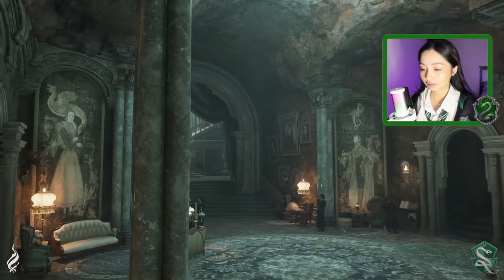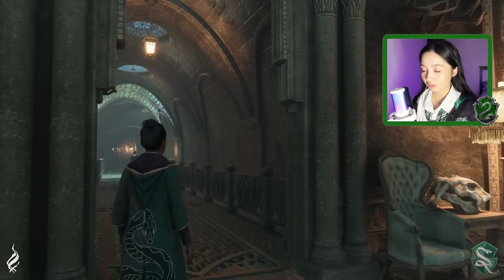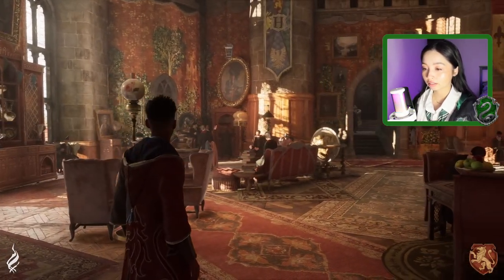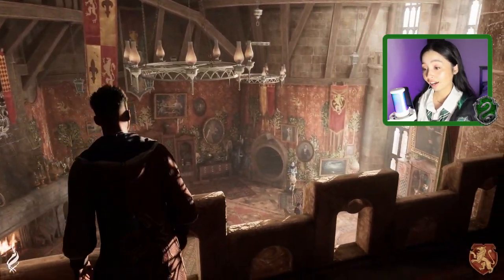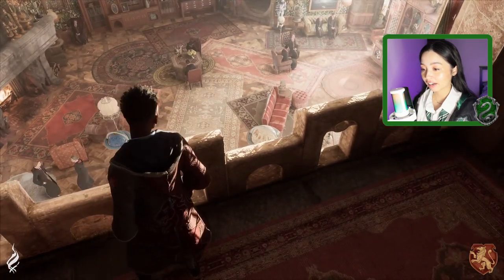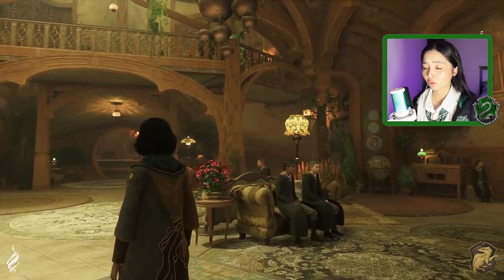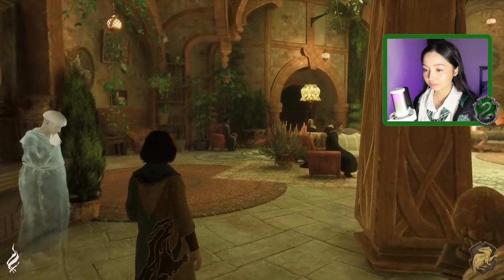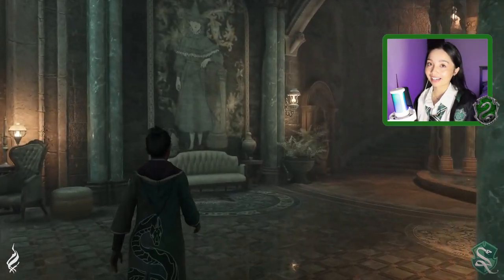Hogwarts Legacy Common Room Tours!! 💚🧡💙💛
MTV Cribs got NOTHING on OUR HOUSE TOURS!!

MORE HOGWARTS LEGACY VIDEOS!

I GOT SORTED INTO THE WRONG HOGWARTS HOUSE! | Wizarding World Quizzes! ( Aka my sorting hat ceremony)

X

X